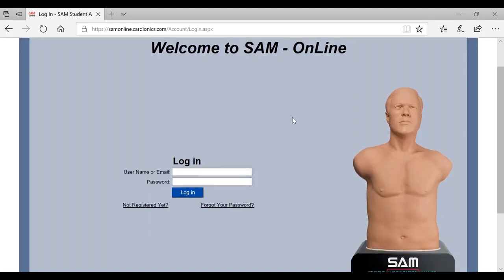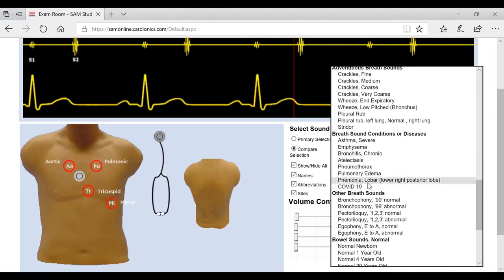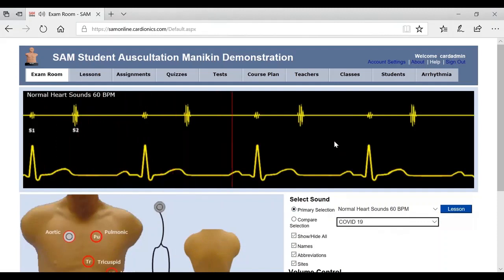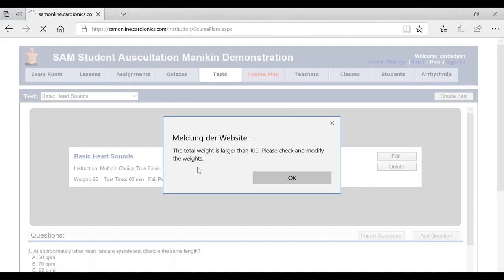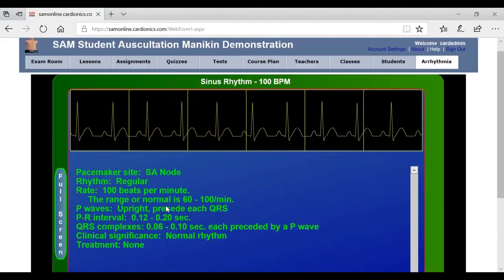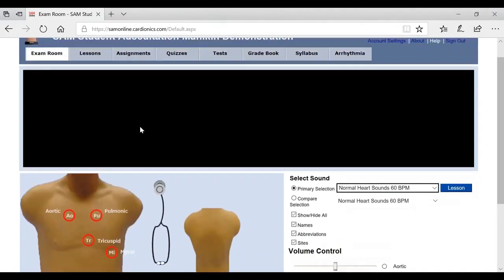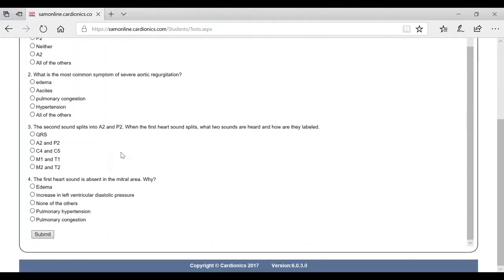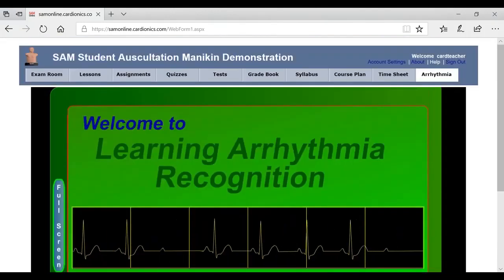聴診音のオンライン学習プラットフォーム「SAM Online」の解説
「SAM Online」は聴診に関する様々なスキルの学習，教育をサポートするために米国のCardionics社が提供する教育機関向けオンライン学習プラットフォームです。聴診音ライブラリーには80以上の心音，肺音，腸音，雑音と60症例以上のレッスンガイドが含まれています。言語は英語です。（現在日本語には対応しておりません。）

日本スリービー・サイエンティフィック株式会社